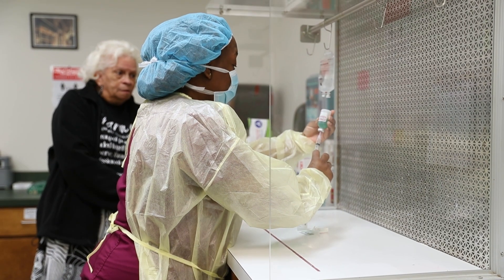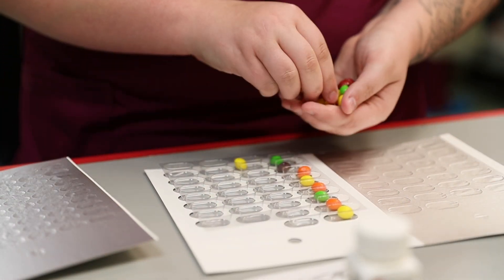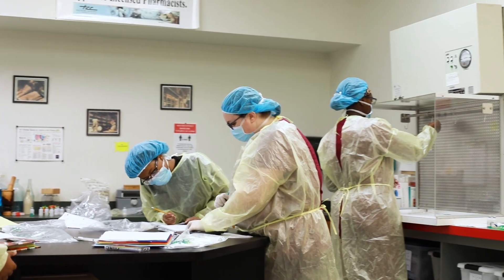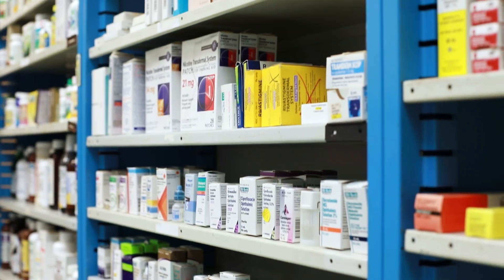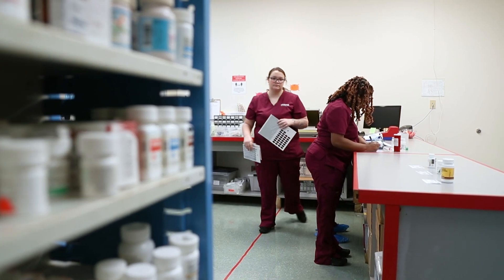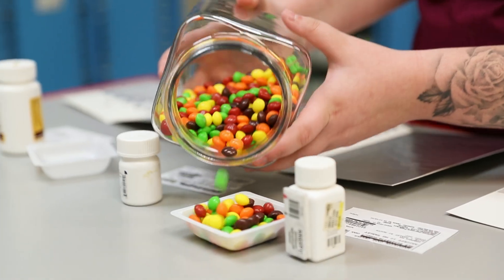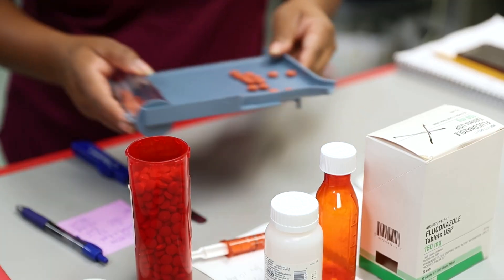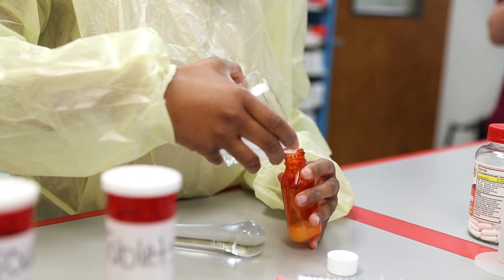Pharmacy Technician Training Program at Ayers Career College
The Ayers Pharmacy Technician program covers various subject matter, including a basic introduction to pharmacy and pharmacy practices, drug interactions, pharmacy calculations, and medical abbreviations. Training also includes a background in anatomy and physiology, pharmacy law, and ethics.

The Pharmacy Technician program at Ayers Career College prepares students to take the Pharmacy Technician Certification Exam. Upon successful completion of our Pharmacy Tech program, graduates will receive a diploma.

Visit us for a tour! 8820 Jewella Avenue, Shreveport, Louisiana 71108